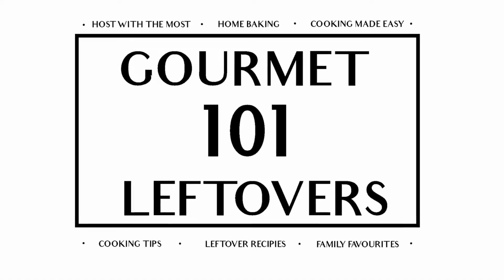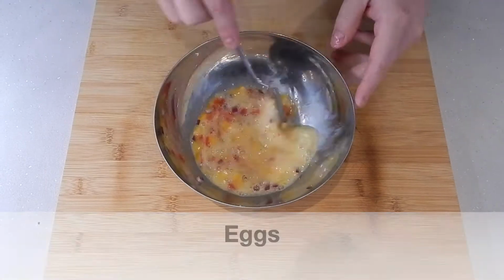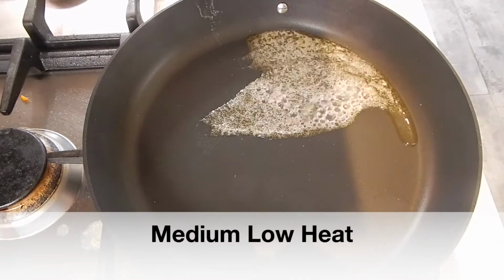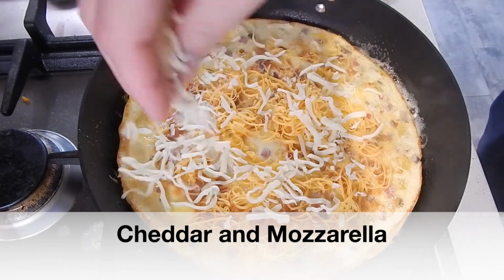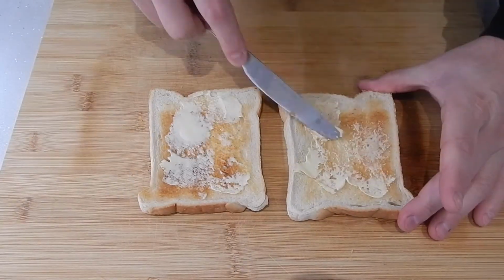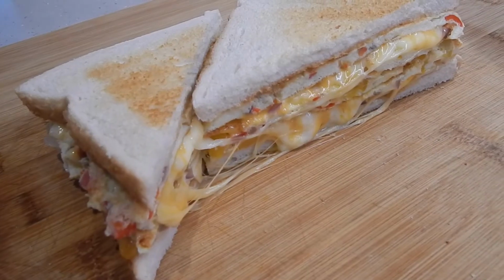Veggie Denver Breakfast Sandwich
Simple vegetarian Denver breakfast sandwich recipe